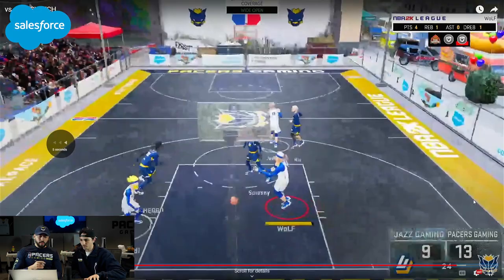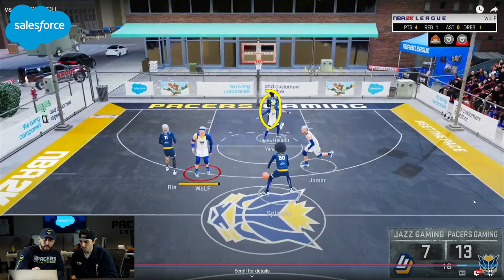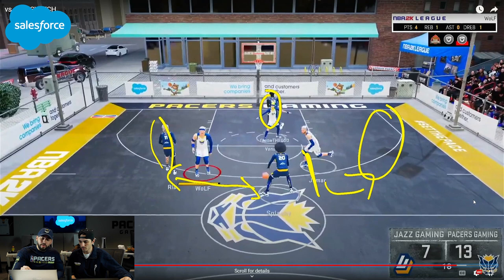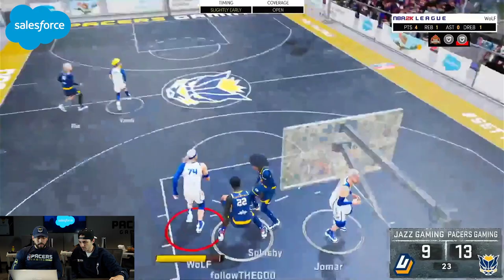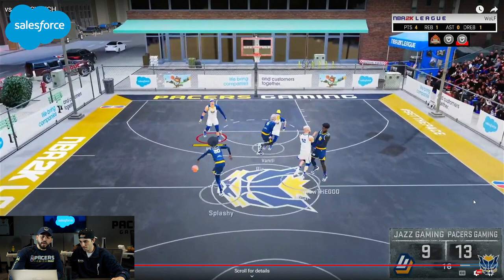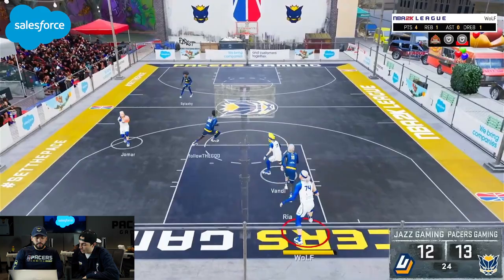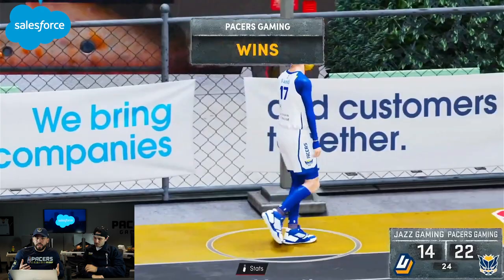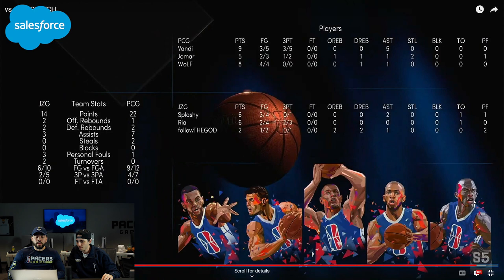2K LEAGUE PRO 3V3 FILM BREAKDOWN with JOMAR & REID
Jomar and Reid break down gameplay from one of our NBA 2K League 3v3 games in the latest Pacers Gaming Podcast presented by Salesforce.